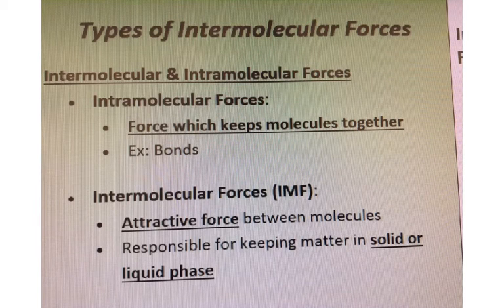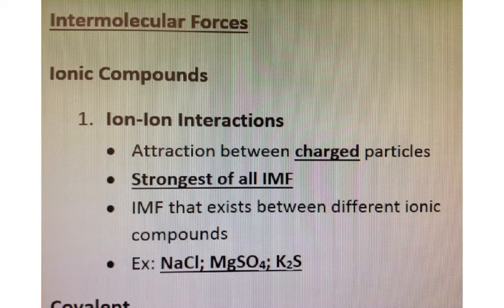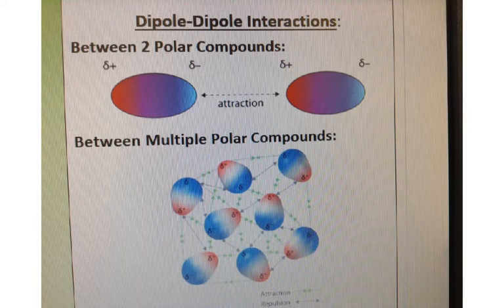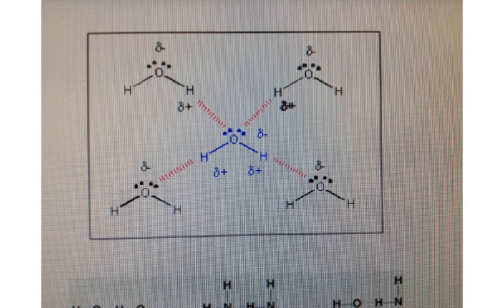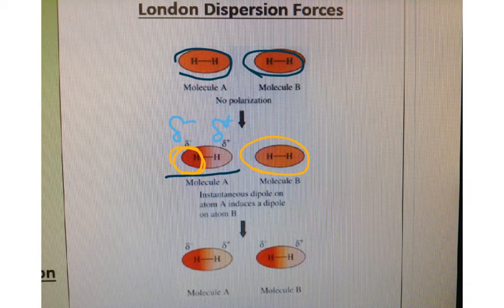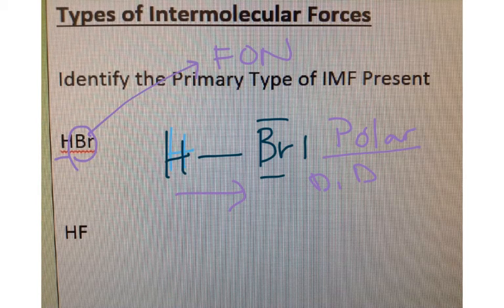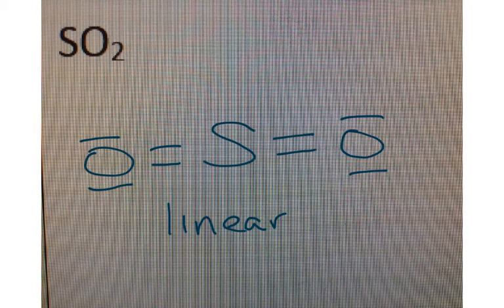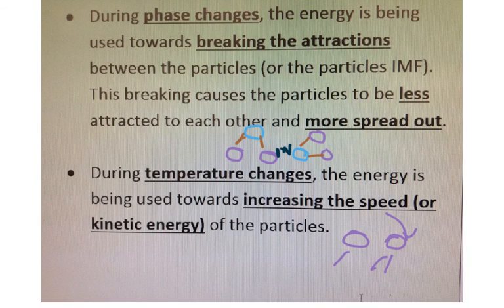Chapter 9 IMF Types of IMF